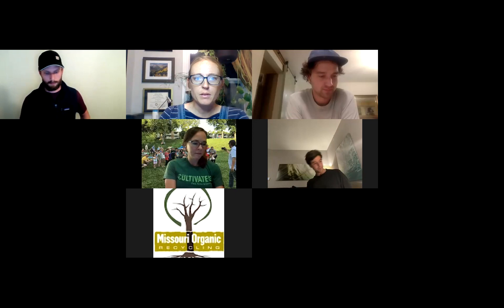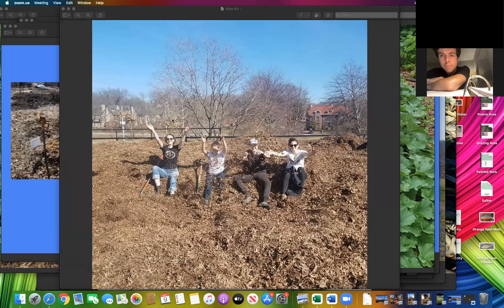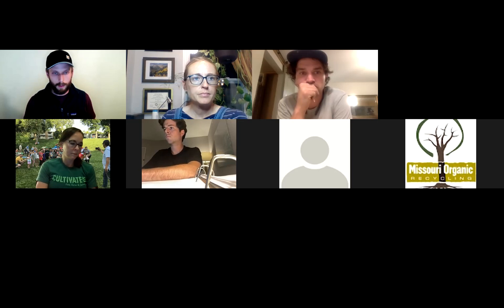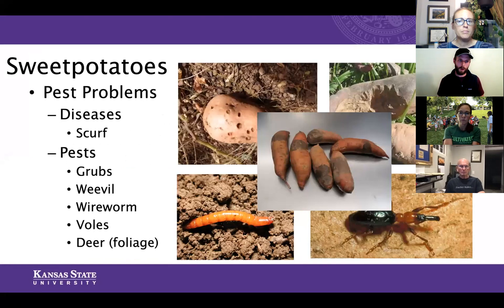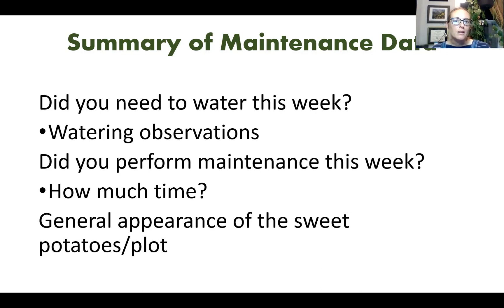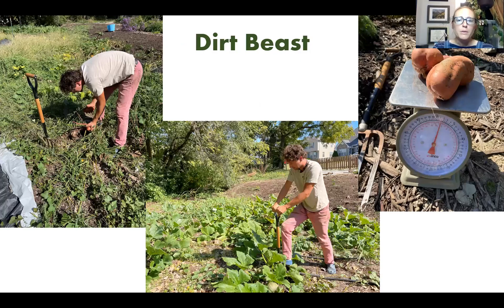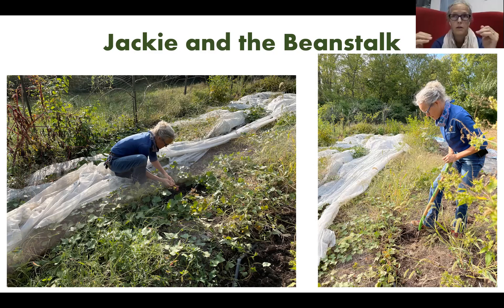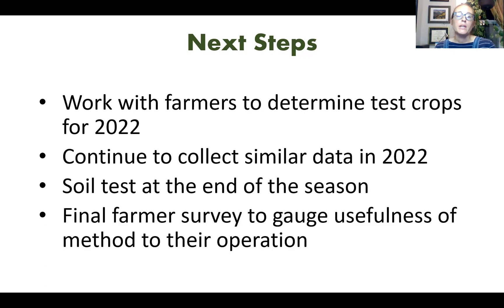Using Low-Cost Materials to Improve Urban Soils, pt. 1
On Tuesday, November 9, Cultivate KC hosted the first of two educational programs, “Using Low-cost Materials to Quickly Improve Urban Soils.” For this program, we discussed our first year of findings in building urban soils using vegetative waste to unworked land. The waste is left in place for several months and when the time is right, sweet potato slips are planted into the piles. As the potatoes grow, they work the soil and help develop the soil microbiome.

Cultivate KC Executive Director led the discussion which included: Zac Hoppenstedt, Horticultural Extension Agent at K-State Research and Extension – Johnson County; Dan Krull, Ag Systems Design Consultant & Board Member at Manheim Community Garden; Jameson Hubbard of Dirt Beast Farm; Jackie Palmer of Jackie and the Beanstalk Farm; and Amelia McDaniel, Homesteader Extraordinaire & Executive Director of The Pilgrim Center.